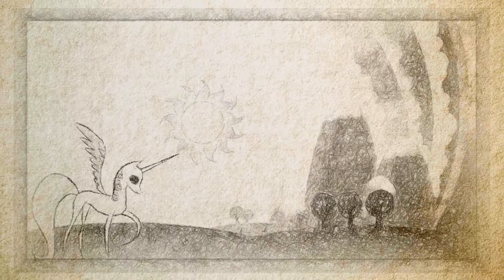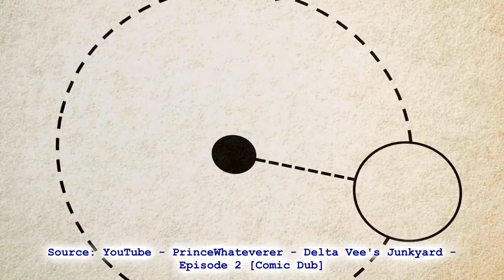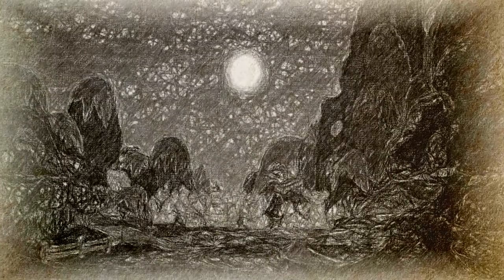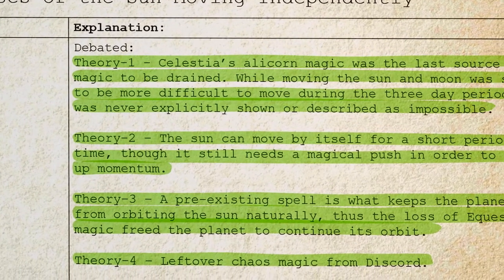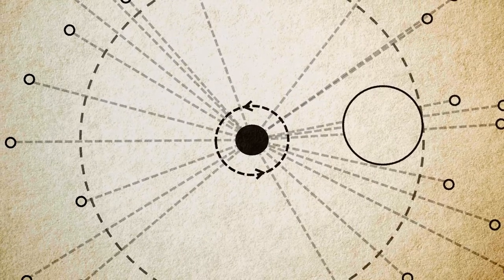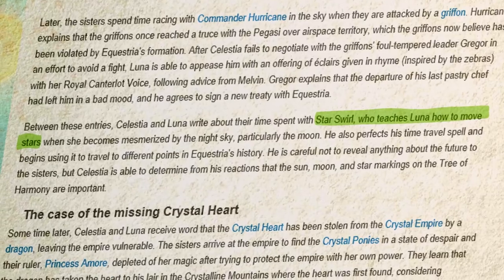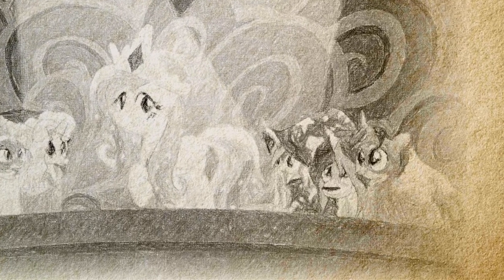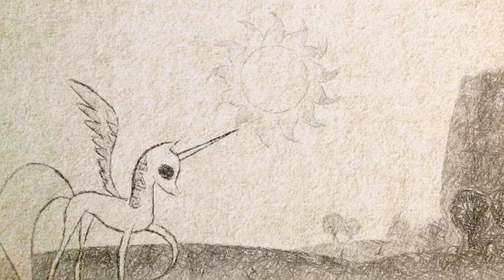ECS Files: Spin Theory, A Quick MLP Rundown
A quick look into the theory that the sun isn't actually moving, Equestria is just spinning (and, no, the irony is not entirely lost on me).